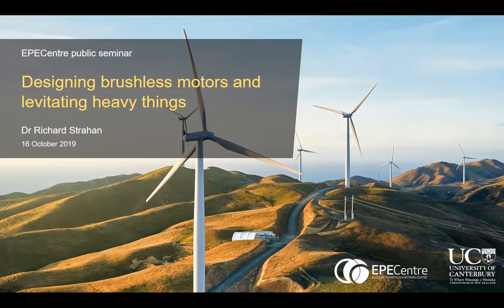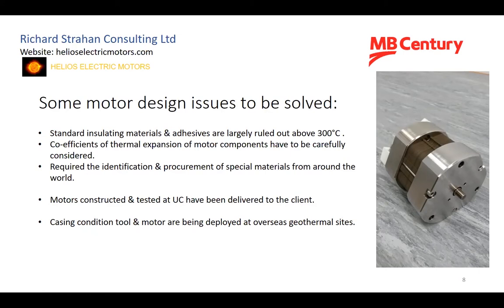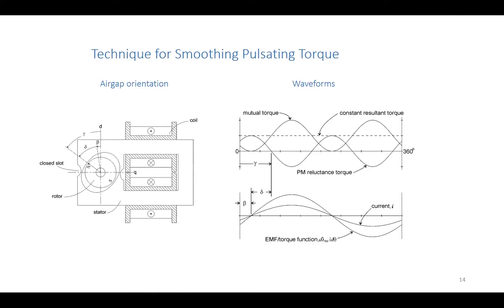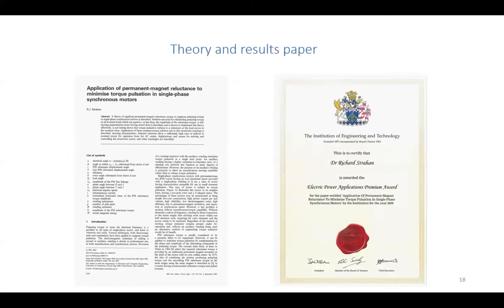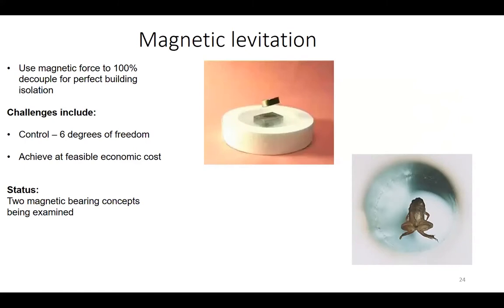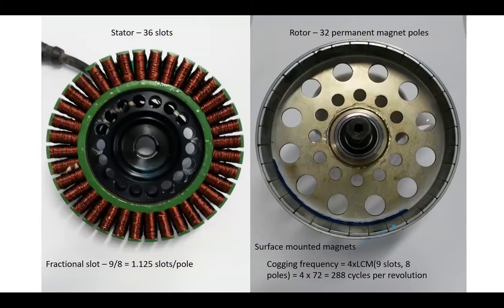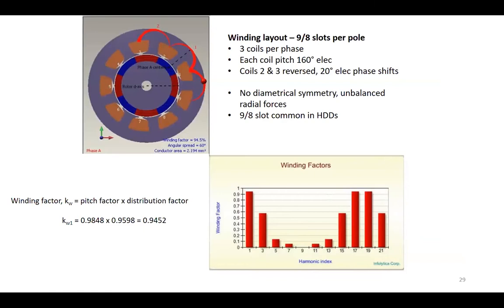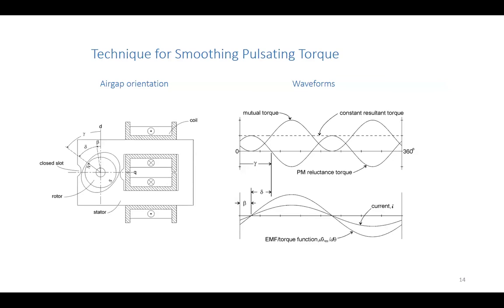Designing brushless motors and levitating heavy things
Electric Power Engineering Centre (EPECentre) Seminar

Presenter: Dr Richard Strahan, Research Engineer, EPECentre, University of Canterbury

Dr Richard Strahan talks about a few of his recent and current research projects, some of which involve magnetic engineering in some unusual areas of application.